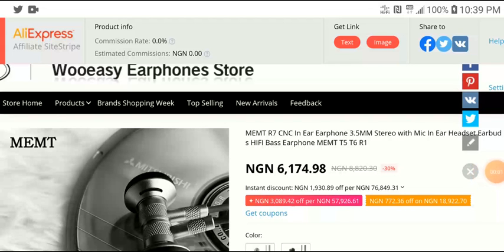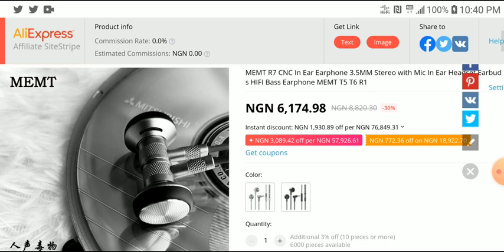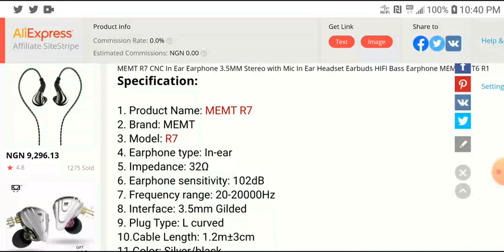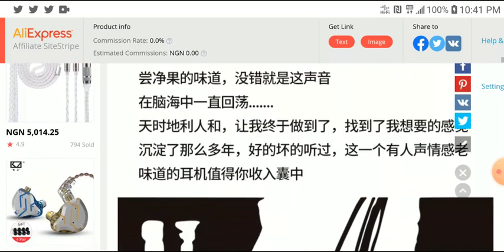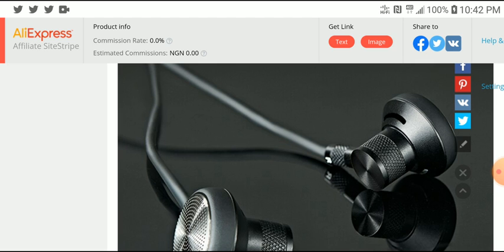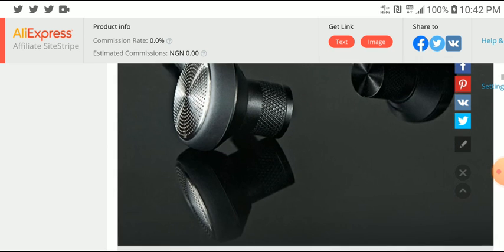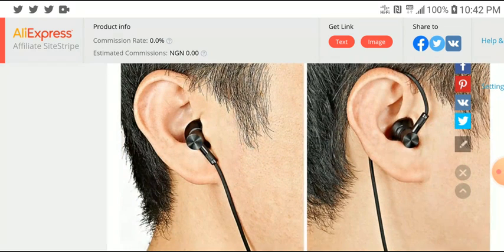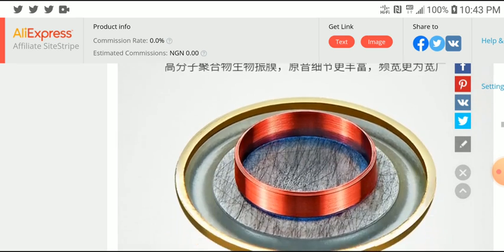MEMT R7 Debuts as a budget rival to the Monk Earphone at a reasonable price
MEMT R7 CNC In Ear Earphone

MEMT T6 Dynamic Drive In Ear Earphone Noise Canceling Earphone

AK Audio 8BA+1DD DIY Custom Made In Ear Earphone